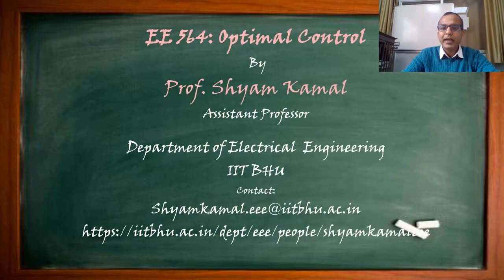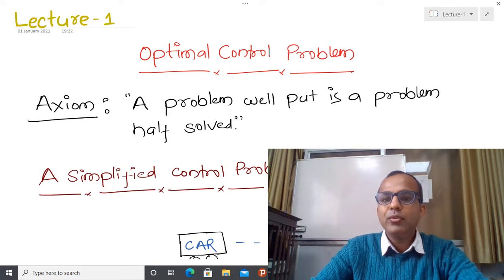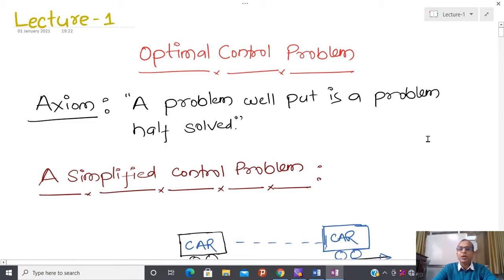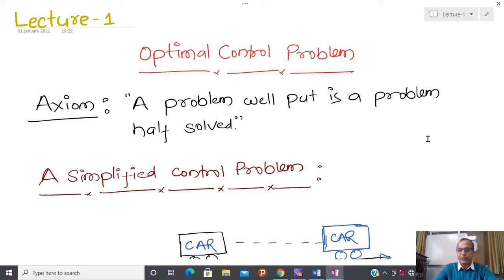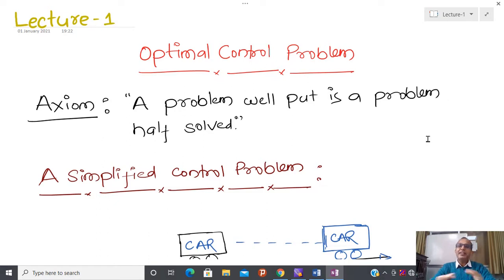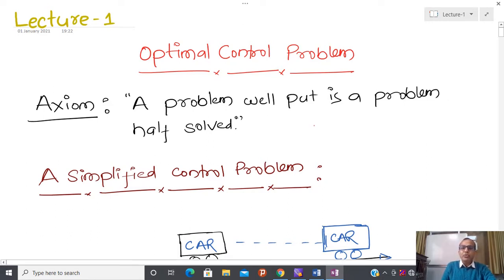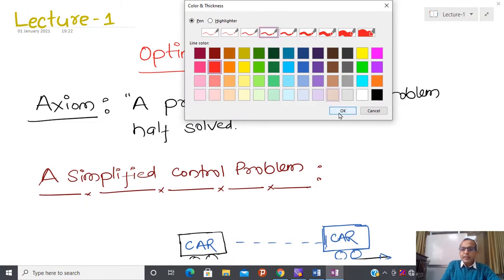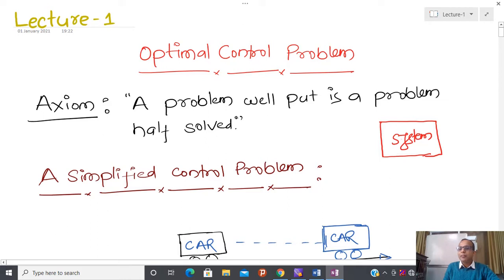EE 564: Lecture 1 (Optimal Control): Optimal Control Problem Formulation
Happy New Year Students!
Here is the first Lecture of Optimal Control.

The objective of optimal control theory is to determine the control signals that will cause a process to satisfy the physical constraints and at the same time minimize (or maximize)  some performance criterion. In this course, I will give a more explicit mathematical statement of "the optimal control problem" as well as its applications but first let us consider the matter of optimal control problem formulation.